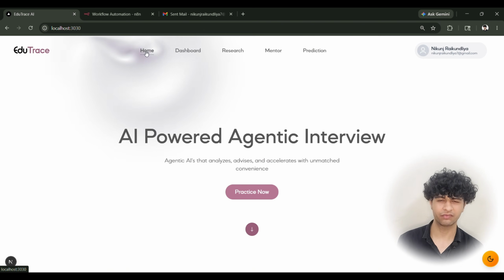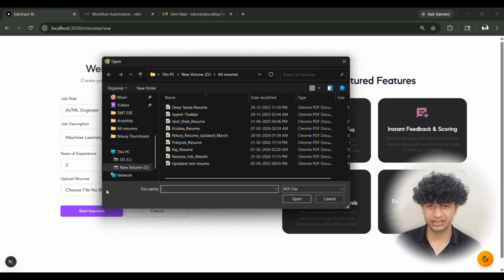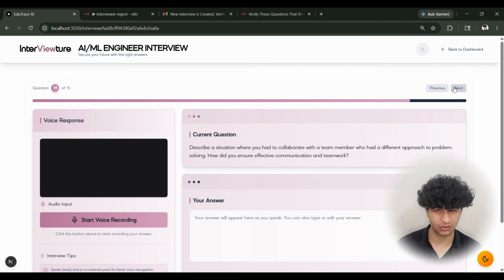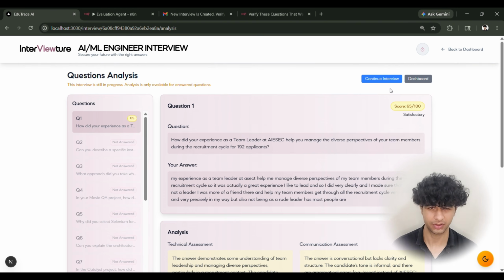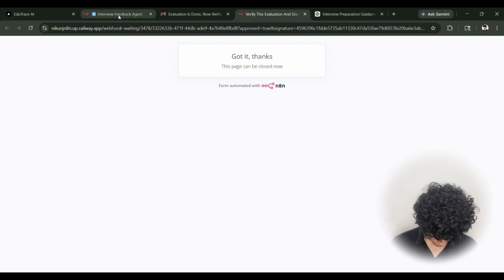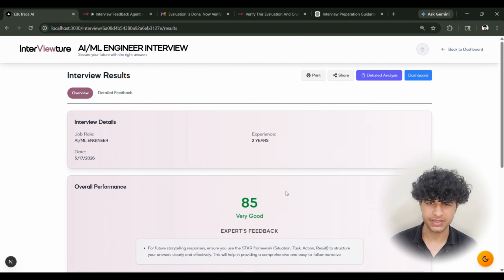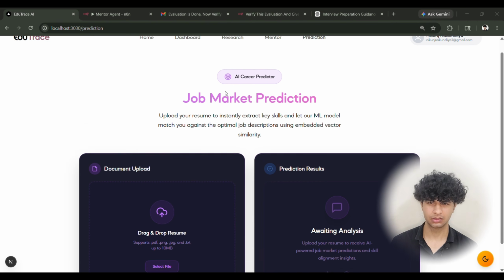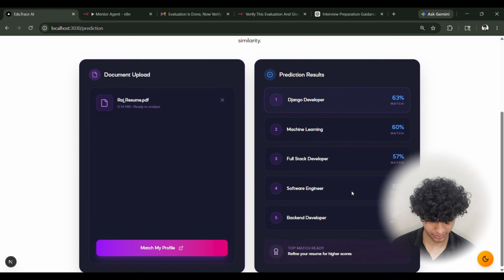I Built an AI That Interviews You, Scores You, and Gets Harder Every Time You Fail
Every mock interview platform today does the same thing.
You enter your role. You enter your experience.
You get the same 15 questions as everyone else.
No resume context. No job description. No personalisation.
And zero human verification on whether the feedback is even accurate.

We built an AI-powered agentic interview system that fixes all of it.
Here's exactly how it works, in 8 minutes and 41 seconds.

Built to make placement prep faster, more personalised, and actually useful, without removing the human expert from the loop.